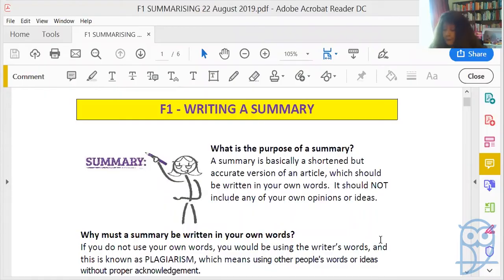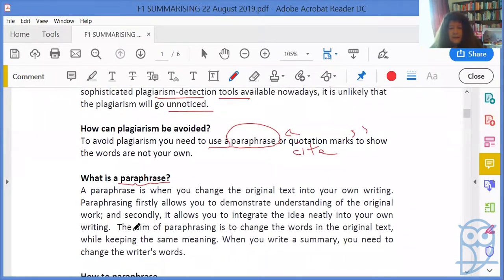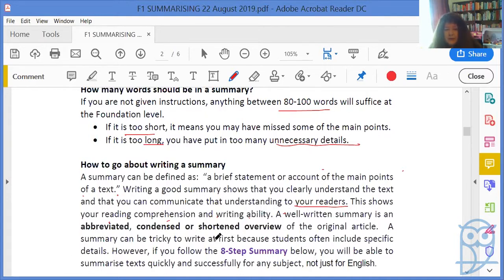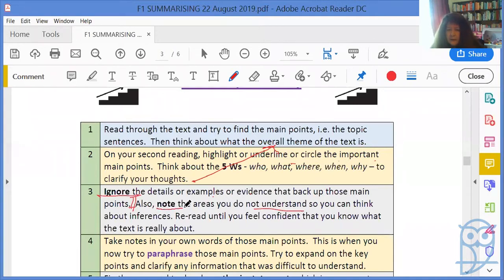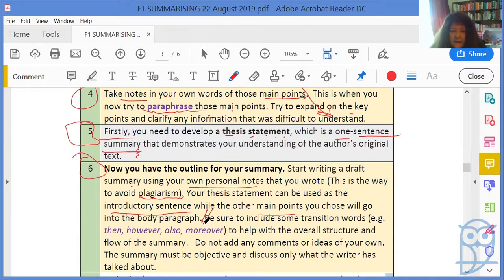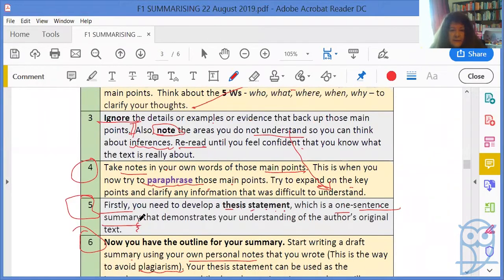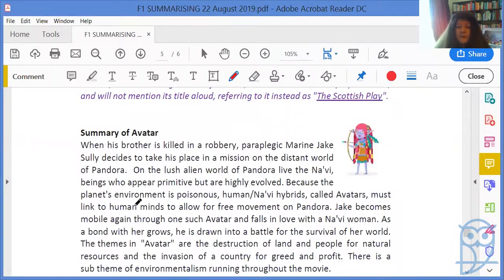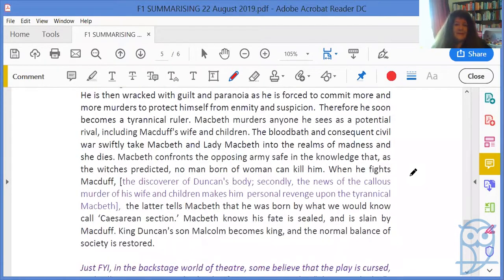Live Lesson: Checkpoint 1 English Language - Writing a Summary